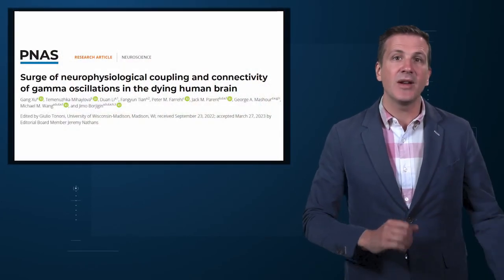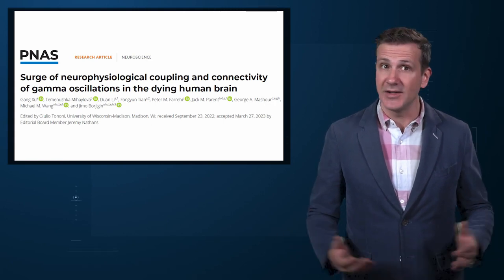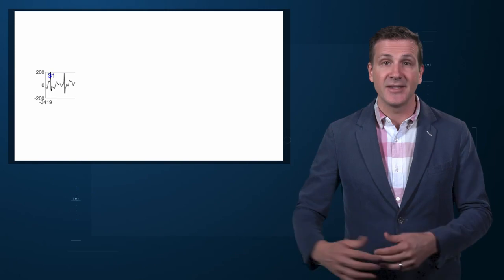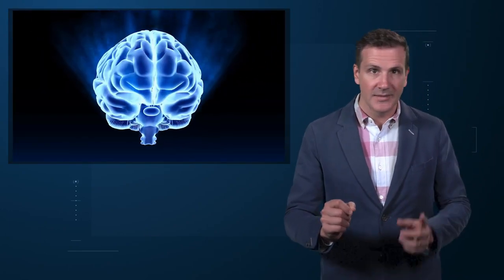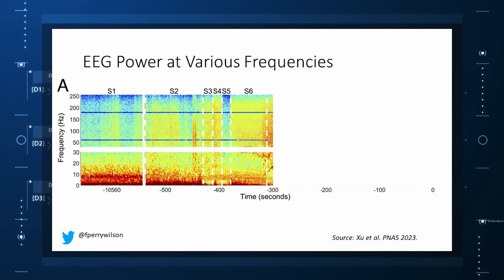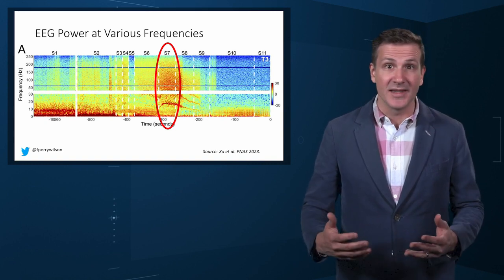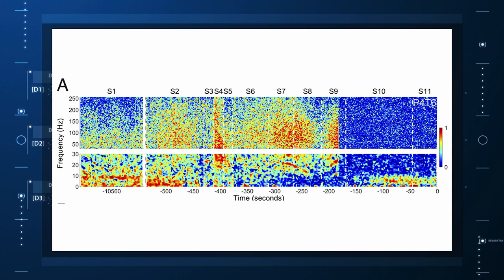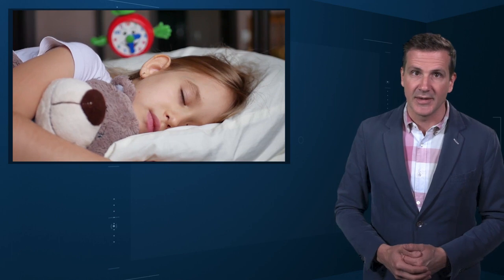Near Death Experience: What Is Really Happening?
New study shows the complex electrochemistry of the dying brain

All the participants in the study I am going to tell you about this week died. And three of them died twice. But their deaths provide us a fascinating window into the complex electrochemistry of the dying brain. What we might be looking at, indeed, is the physiologic correlate of the near-death experience.